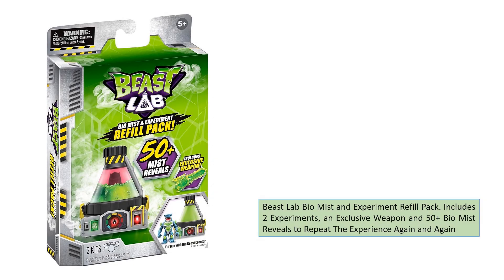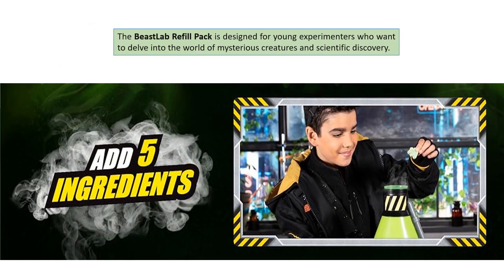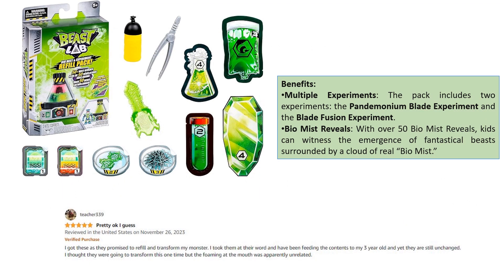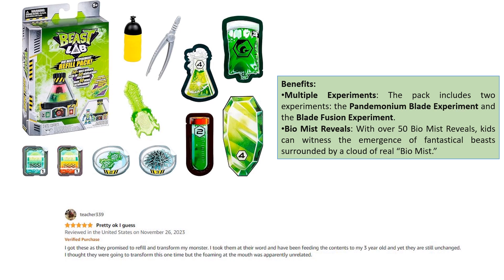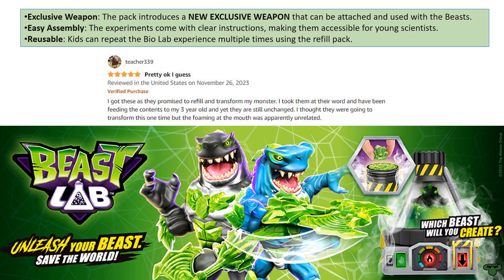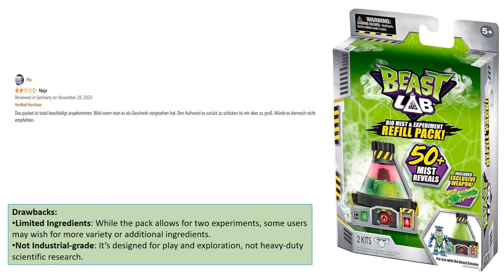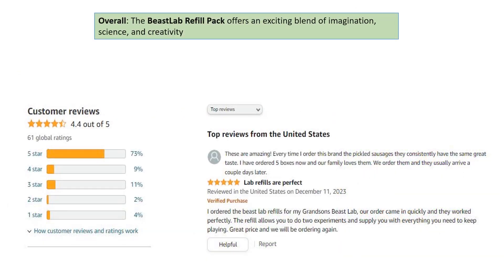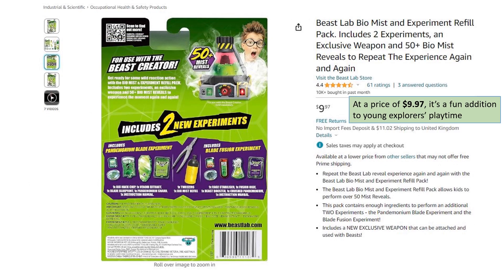Unleashing Science: Beast Lab Bio Mist and Experiment Refill Pack Review 2023 | Amazon Finds!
🔬 Dive into the world of scientific exploration with our Beast Lab Bio Mist and Experiment Refill Pack review! 🌐 In this video, we uncover the mysteries of this innovative kit that not only entertains but educates. Join us as we unbox, experiment, and share our thoughts on this unique Amazon find.

🧪 The Beast Lab Bio Mist kit takes learning to a whole new level, providing two exciting experiments in one refill pack. From captivating chemical reactions to mind-boggling transformations, we'll guide you through the entire process and showcase the educational value of each experiment.

🚀 Whether you're a curious student, a science enthusiast, or a parent looking for engaging educational activities, this review is a must-watch. We'll discuss the quality of materials, ease of use, and the overall learning experience provided by Beast Lab's Bio Mist and Experiment Refill Pack.

🛍️ Want to try it for yourself? We'll also share any special discounts or promotions available for our viewers.